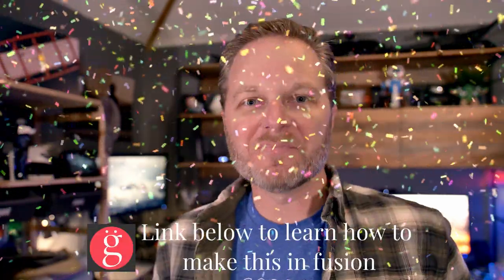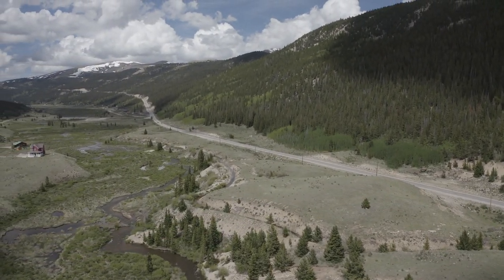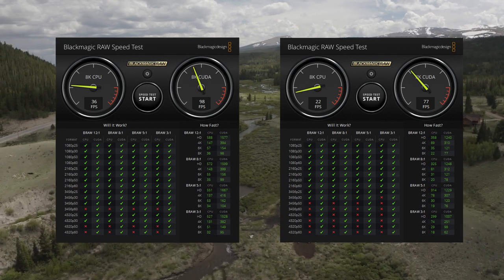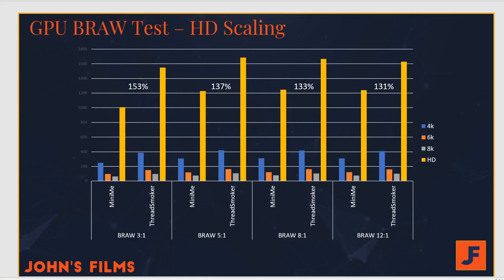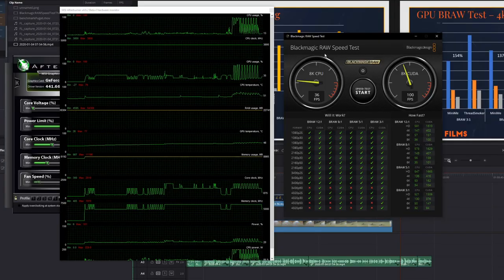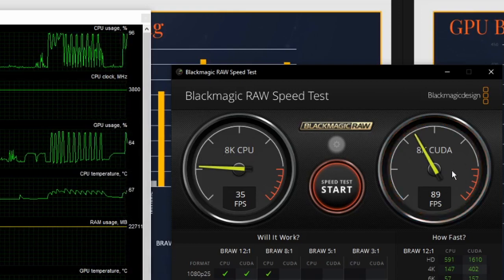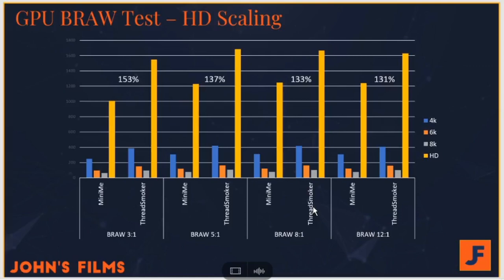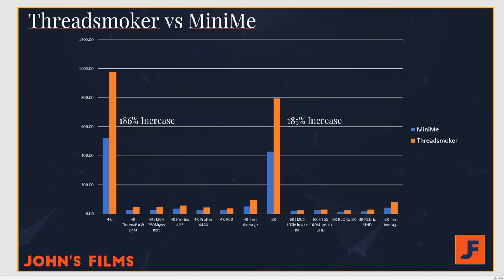CPU and GPU Benchmarks - Davinci Resolve BRAW Tested and compared to ProRes, h.264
Several viewers suggested the Blackmagic Design Braw benchmark to measure system capability.  Let’s see how BMD’s tool compares in results to Puget Systems benchmarks I ran last week.  Is choosing your hardware codec dependent?